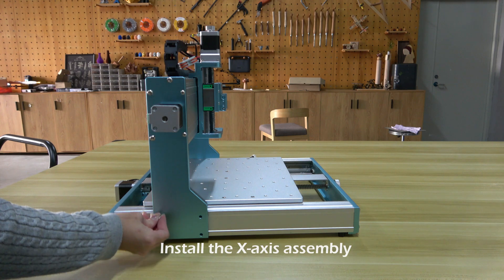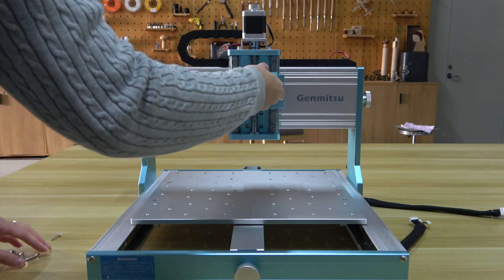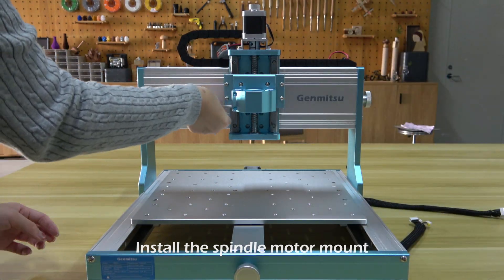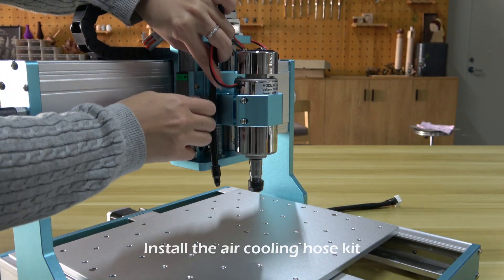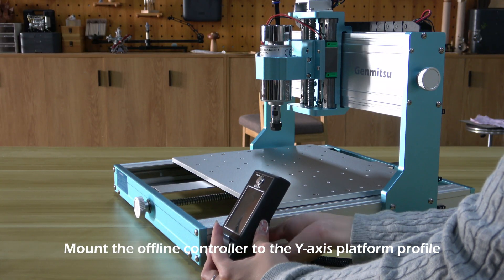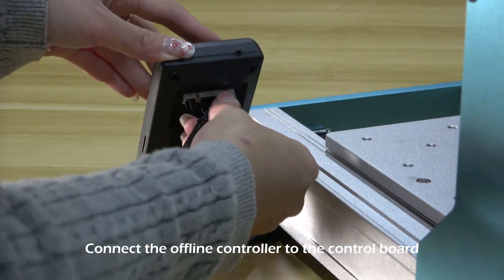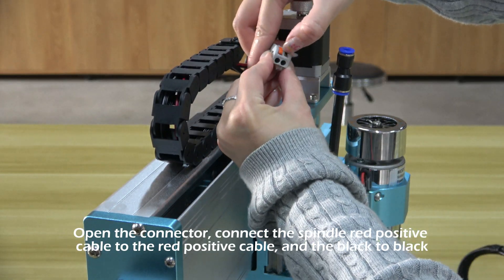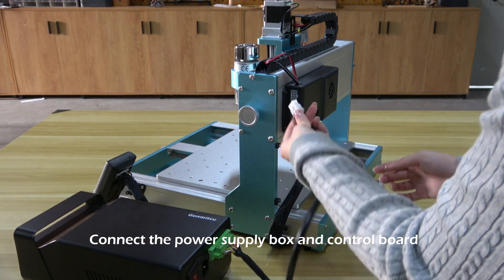3030-PROVer MAX CNC Router Assembly Guide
Step by step assemble Genmitsu 3030-PROVer MAX CNC router